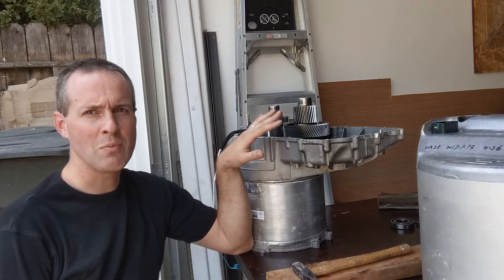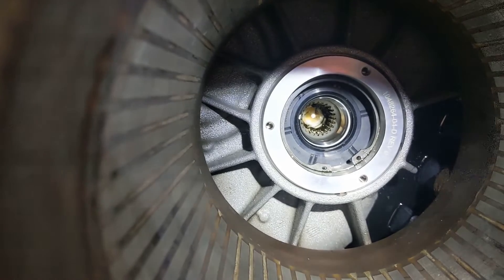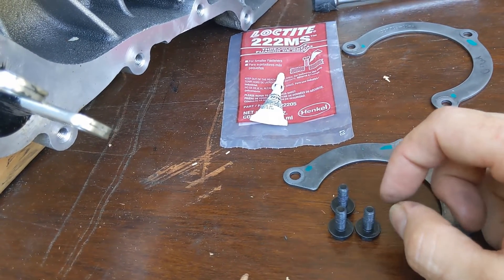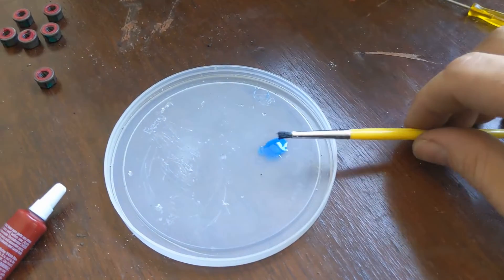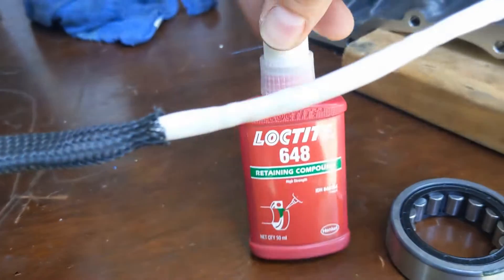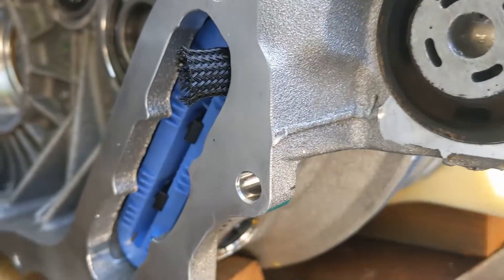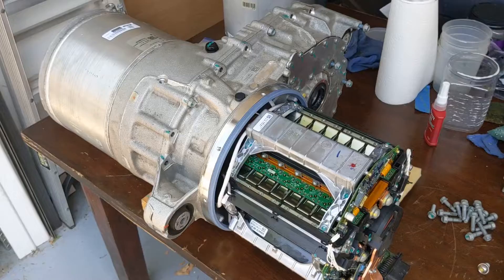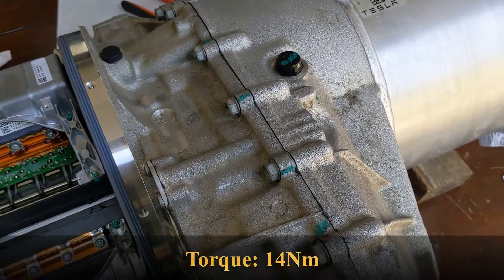Assembling the Tesla Gearbox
In this episode, I assemble the Tesla Large Drive Unit Gearbox. Learn and do better :-)

*Updates*
1) Thread *sealant* is probably better for the differential bolts oil-tightness. - Thank you@Paul Young
2) Loctite 648 may not be the correct adhesive for the intermediate shaft bearings but I am not sure. Thanks @Al Savage
3) Use a softer material like brass instead of socket extensions to push bearing (etc) in. Thanks @Al Savage
4) The plastic oil pump gear is secured with something called an "E-clip", not a C-clip. Thanks @Al Savage
5) Sensor wire fishing: Instead of tape, use a short piece of shrink tubing to compact/compress the fish hook/wire against the wire-to-be-pulled. Thanks @ Al Savage

*Timestamps*
0:00 intro
0:24 asemble primary and secondary gear shafts
3:04 assemble oil pump assembly
3:30 differential
4:38 mount oil pump gear and c-clip
5:03 I added more liquid electrical tape
5:23 mount primary and secondary shaft bearings
6:10 dry fit, fight with wire!
8:00 apply liquid sealant to mating surfaces
9:17 clear coolant hole and add bolts